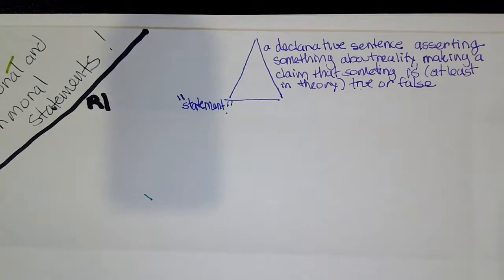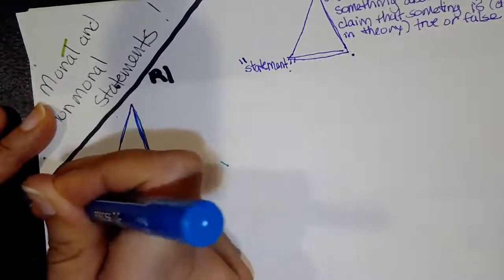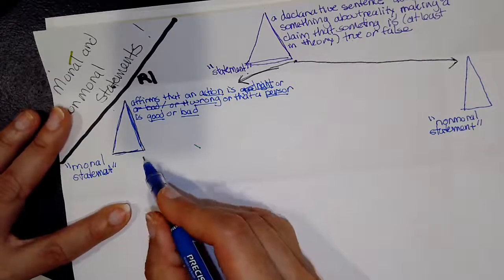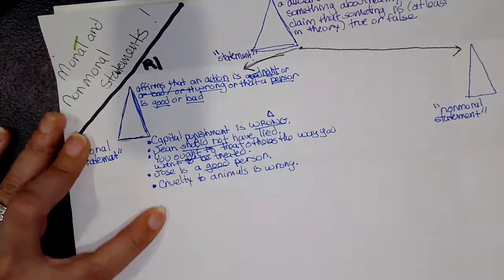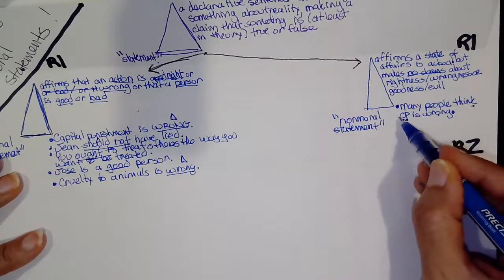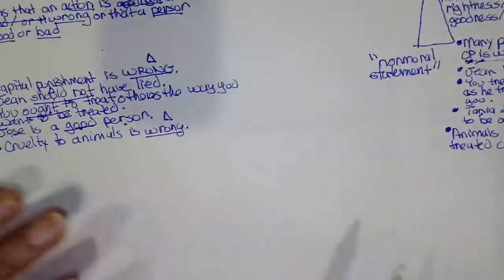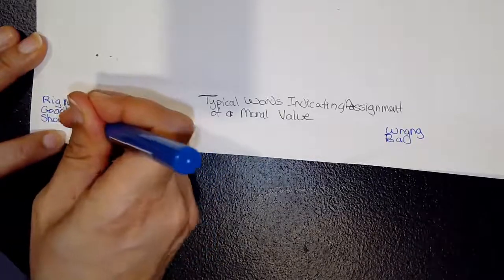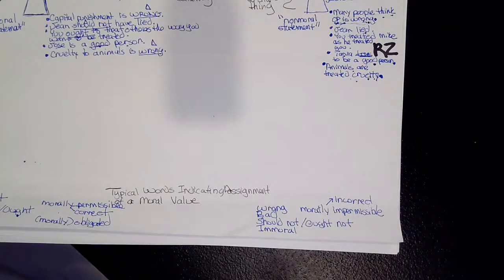Instructional Video for W7T1 (2 of 7) (Dr. C., Phil 1301, Sum 2020)